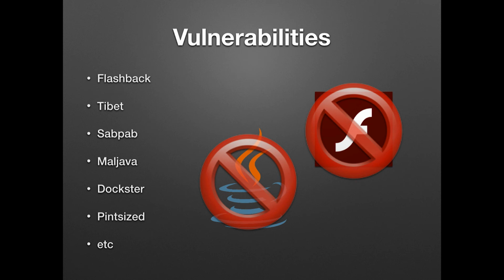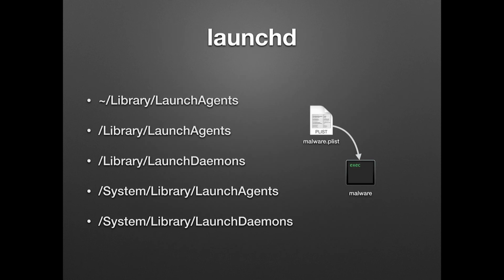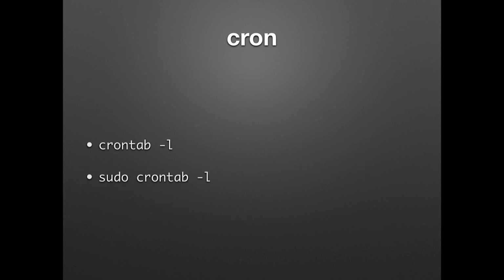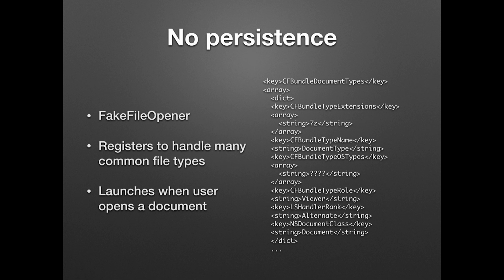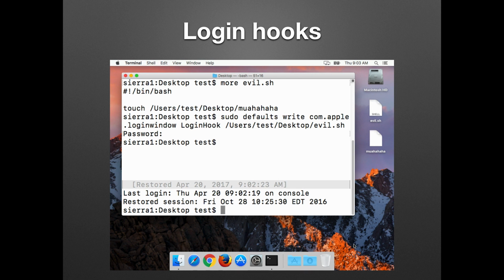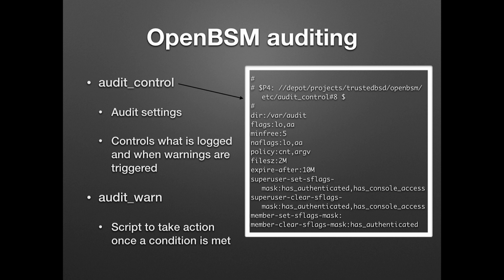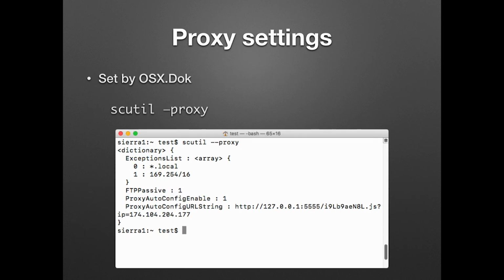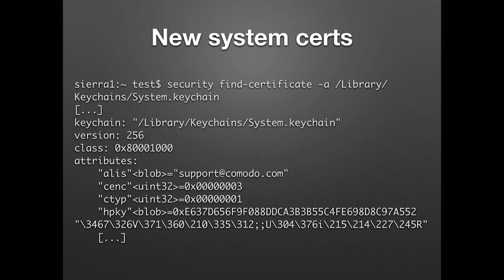How to Infect a Mac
Speaker: Thomas Reed

Learn how malware infects Macs, so you can spot the signs.